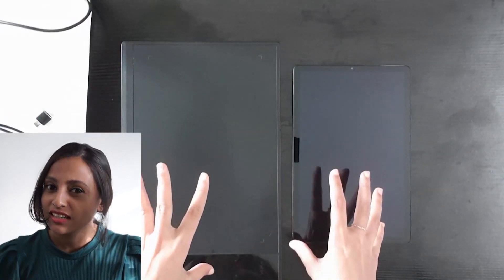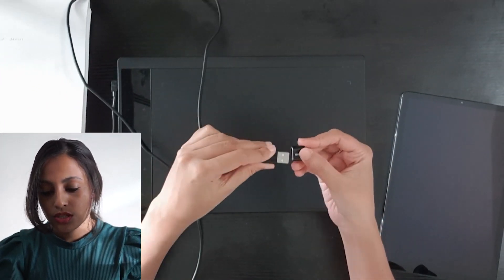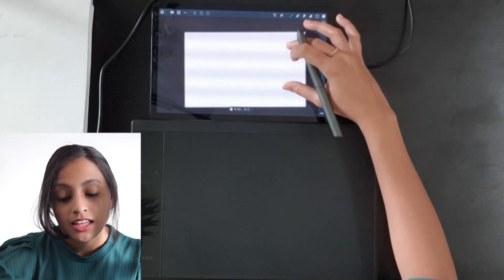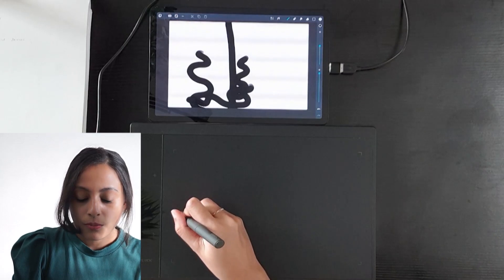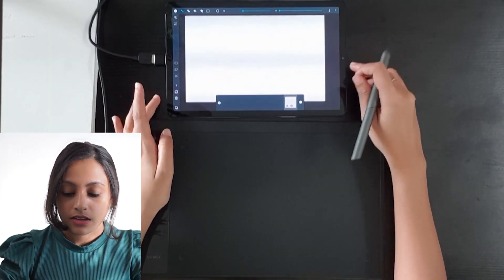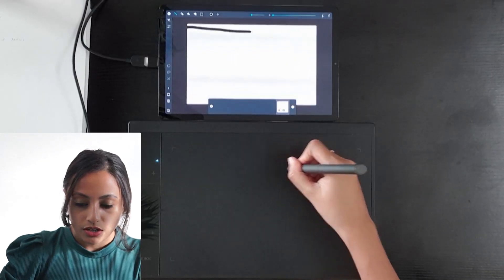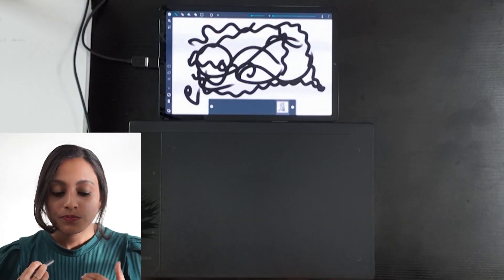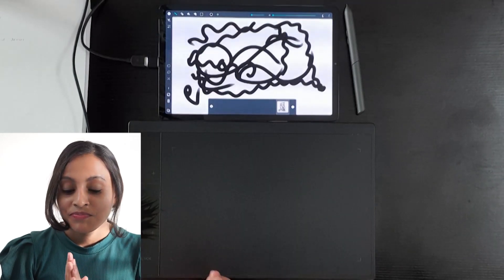Veikk pen tablets are now compatible with Android tabs and phones!!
I found out that my veikk a30 is compatible with my Samsung Galaxy Tab S5e. Its the best way to get high quality pen input for android devices. In this video I show how to connect the Veikk A30 to the Android tablet and how it is used in the Artflow app.
You have to ensure your device orientation is correct in the android tablet to get the correct strokes with the Veikk.

Hi everyone!
I am back after being away for over a month! Was busy with some new commitments, however I am back now with few videos lined up!